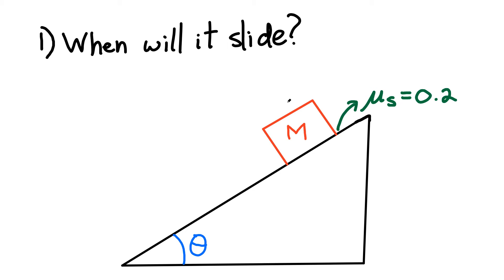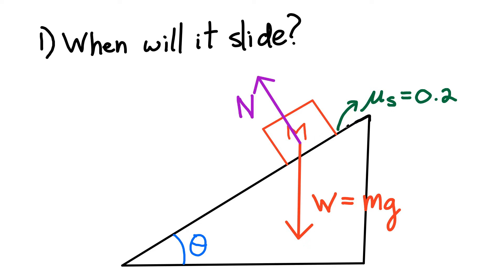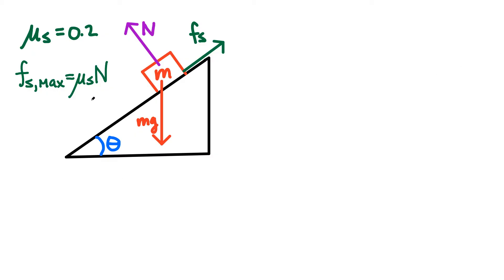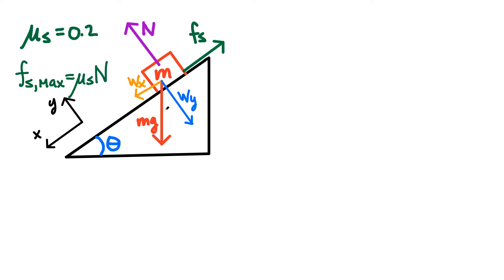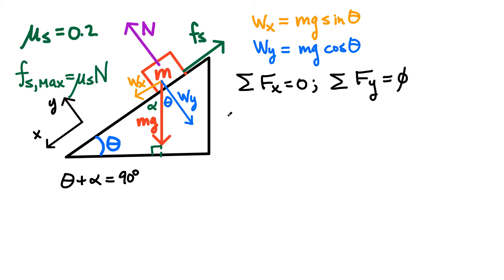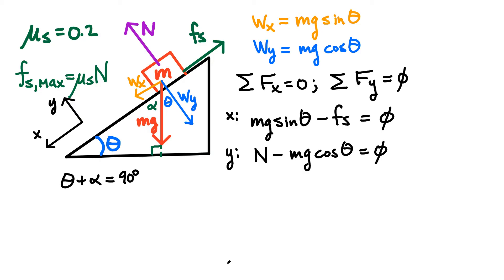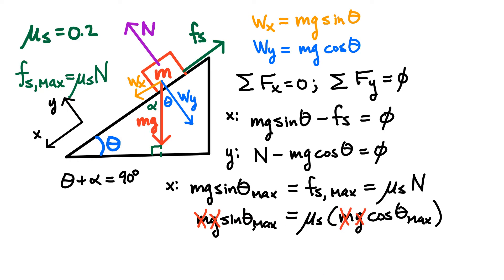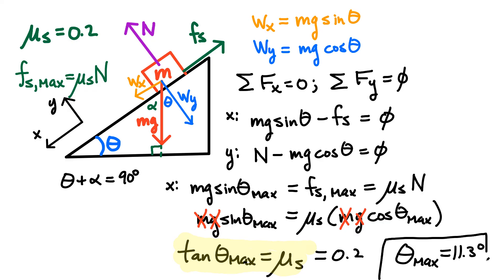Block on a Slope: Finding Maximum Incline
Physics Ninja looks at a static friction problem of finding the maximum angle of a slope before an object begins to slide.